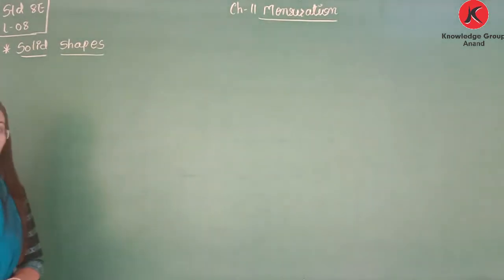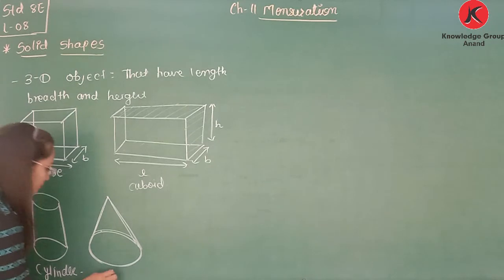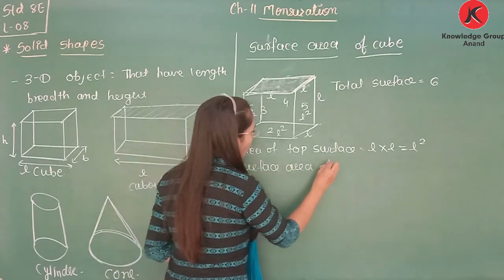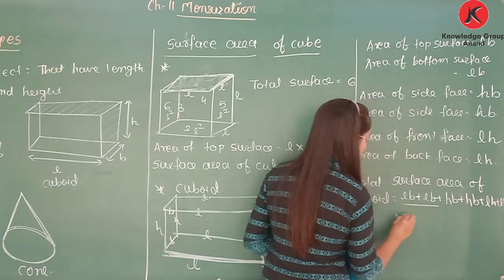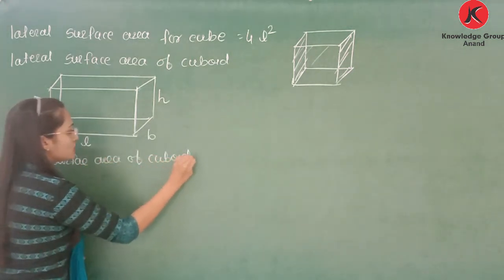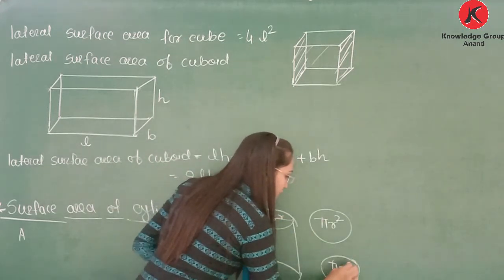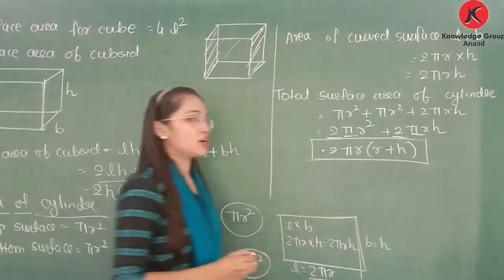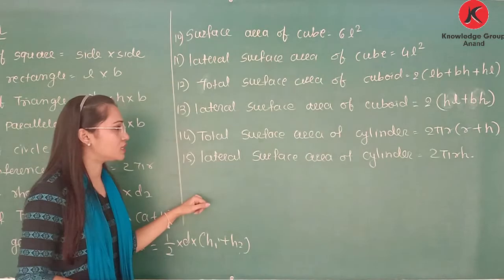Class 8 Eng MEd Maths Chap - 11 Mensuration